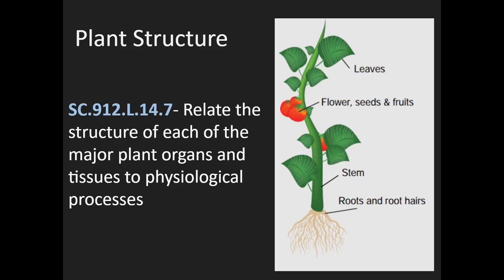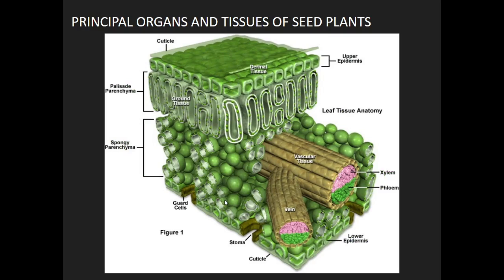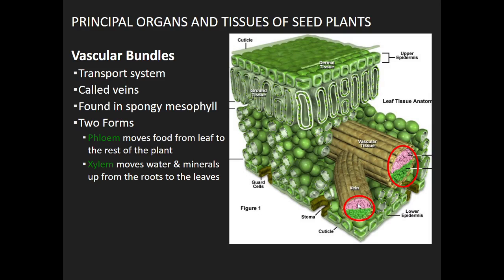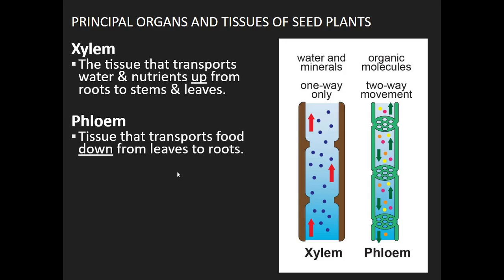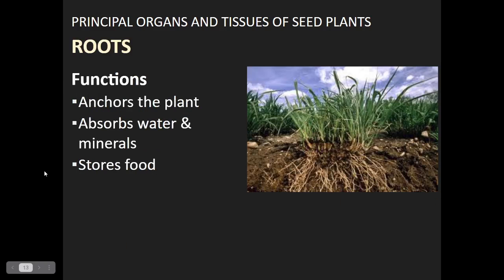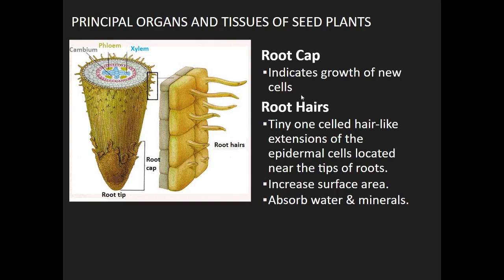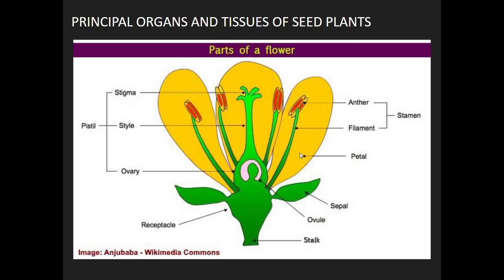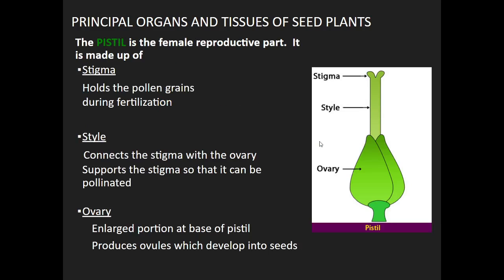Plant Structure EOC Review Video